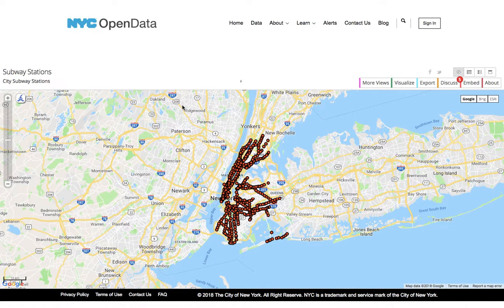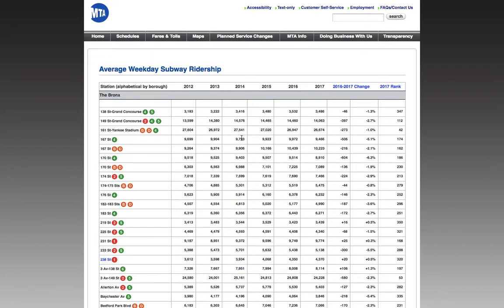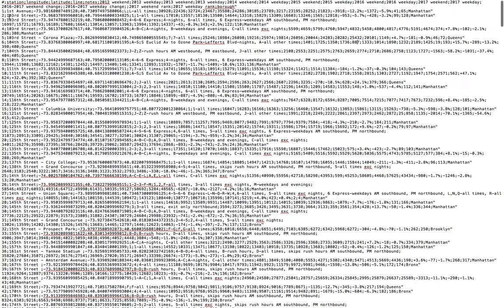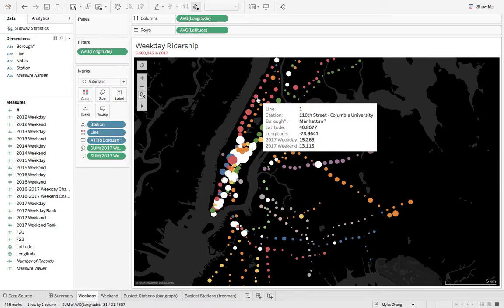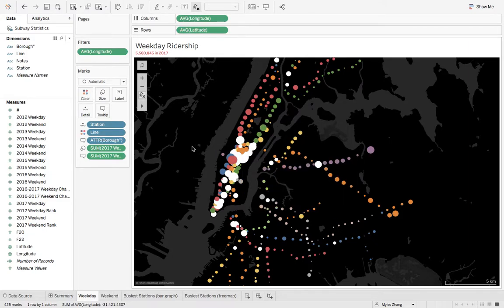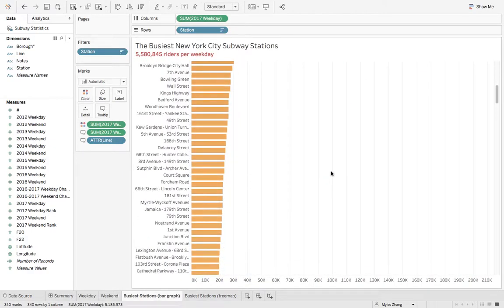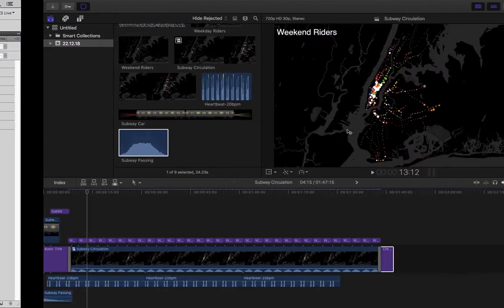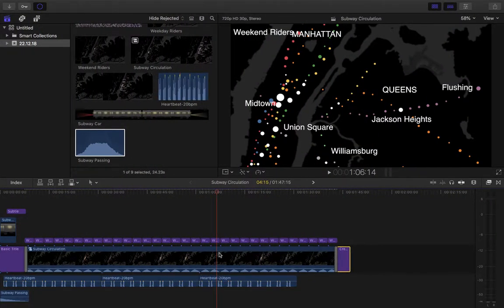Research Methodology for New York Subway Animation